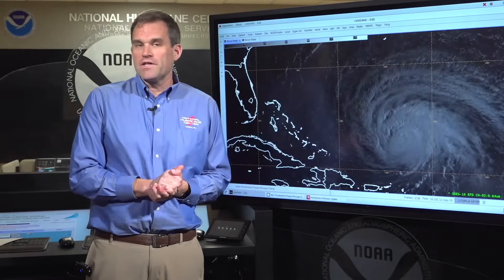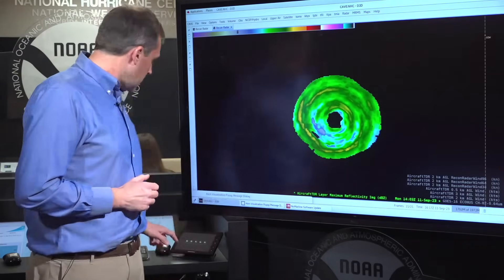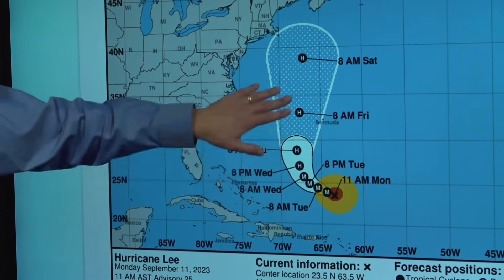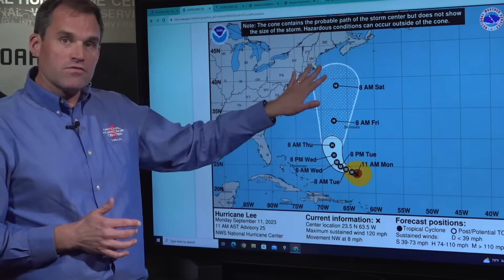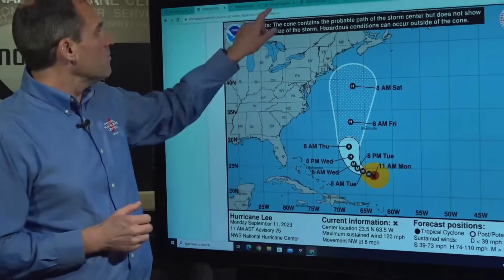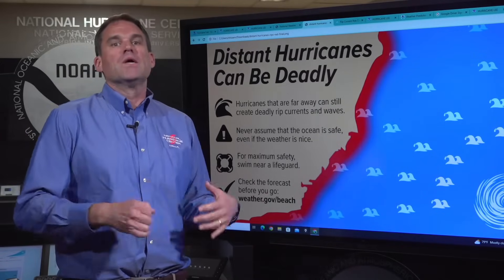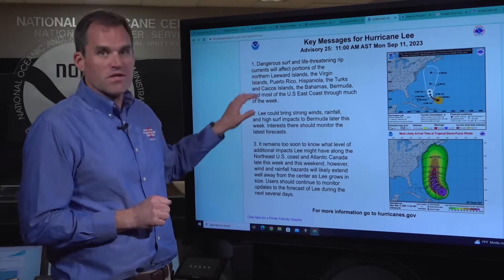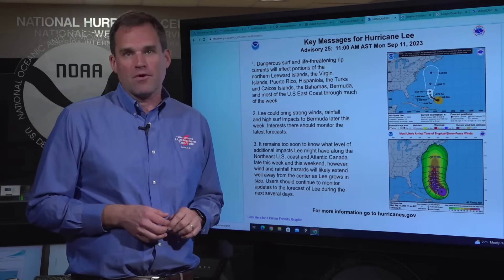Hurricane Lee Update from the NHC in Miami, FL (September 11, 2023)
National Hurricane Center Director Dr. Michael Brennan provides the latest updates on Hurricane Lee. As the hurricane season continues, the time to prepare is now. The Atlantic hurricane season runs until November 30.

Miami, FL